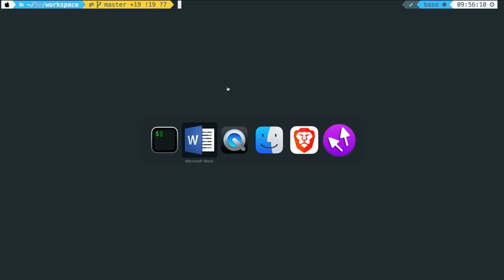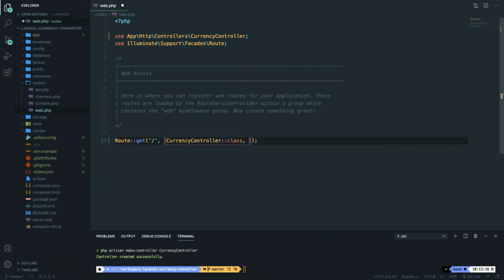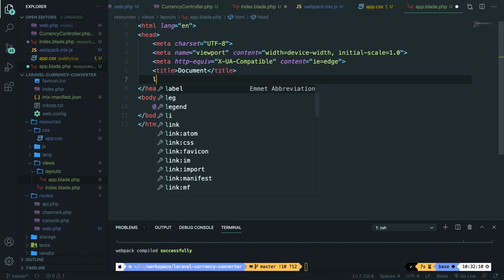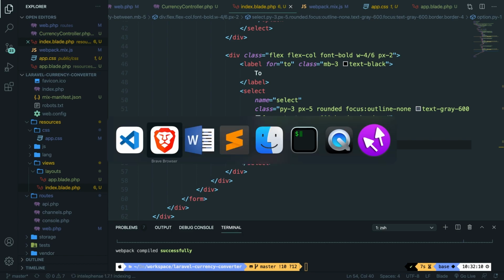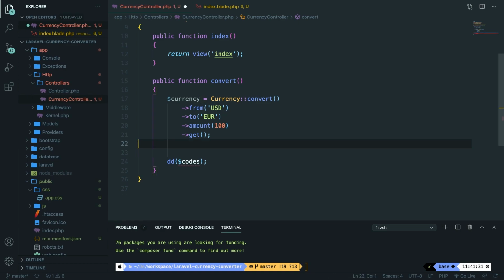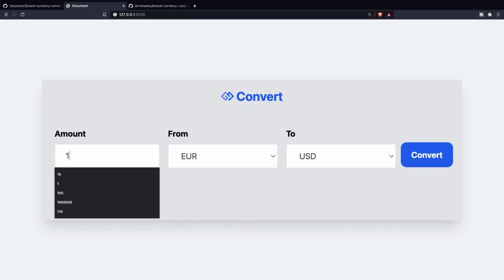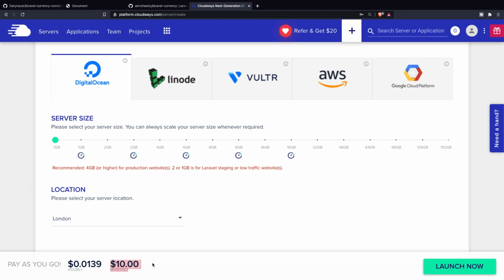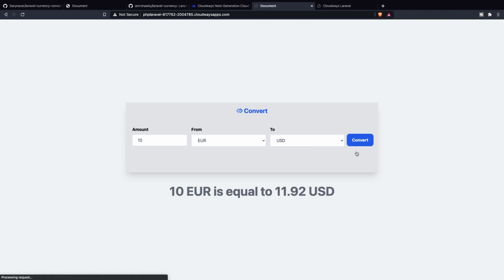How to Create A Currency Converter & Deploy It On Cloudways | Using Laravel 8 | Deployment Cloudways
This video will show you how to create a Laravel currency converter and deploy it on Cloudways. Get up to 1 Month Free Hosting by using code "DARY15" and get $15 free hosting credit.

Timestamps
00:00 Introduction
03:30 Advertisement
04:20 PHP, Laravel & Node Version
09:23 Setting up Tailwind
25:14 Laravel Currency Converter Package
38:38 Optimising our currency converter
42:15 Deployment via Cloudways